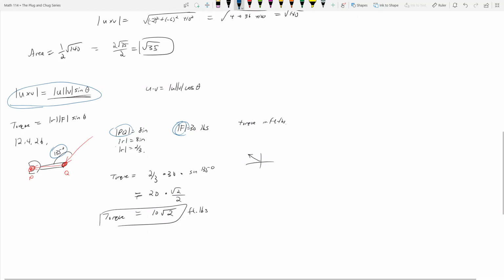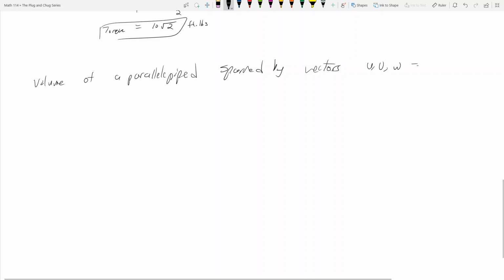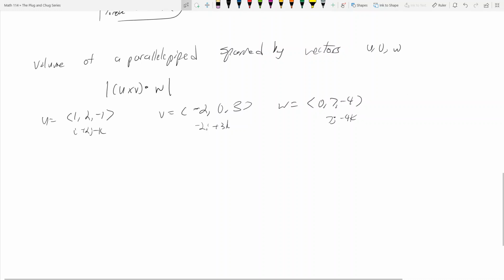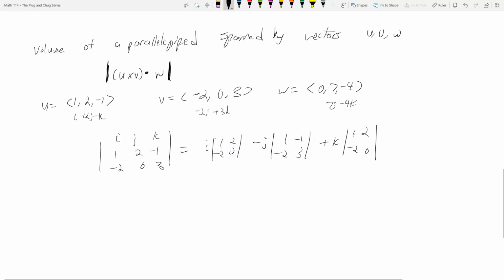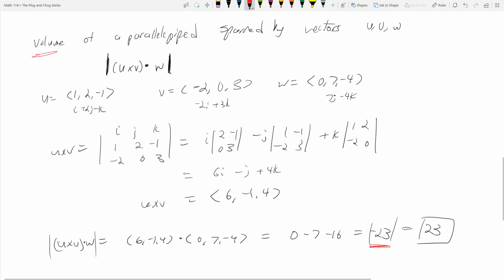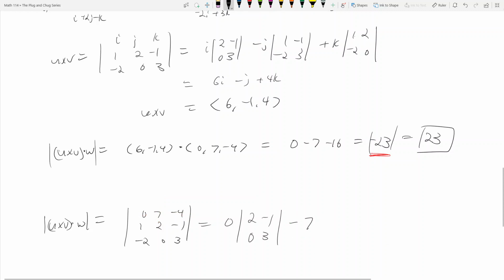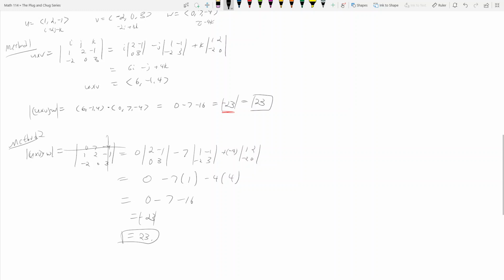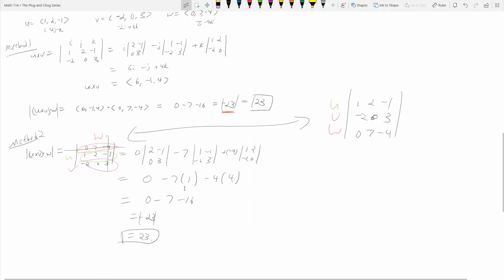Math 114 - 12.4 - Cross Product - Triple Box Product - The Plug and Chug Series #7